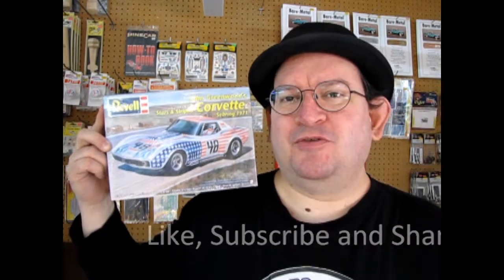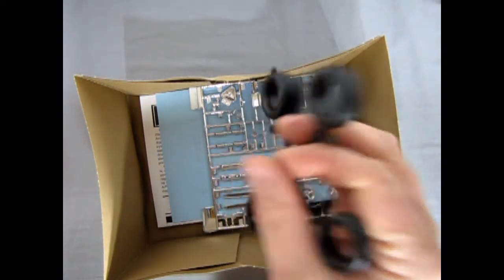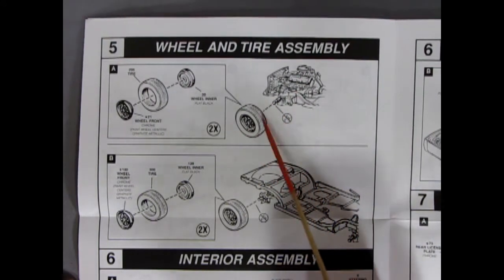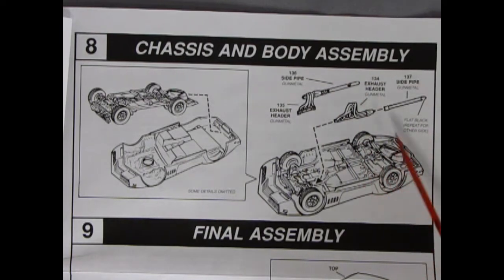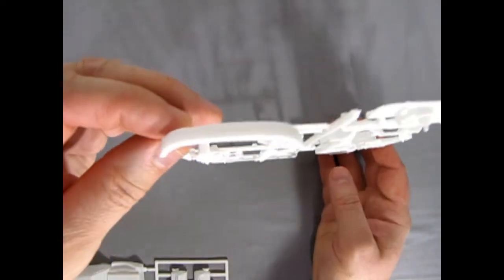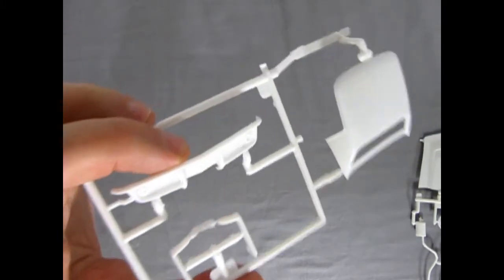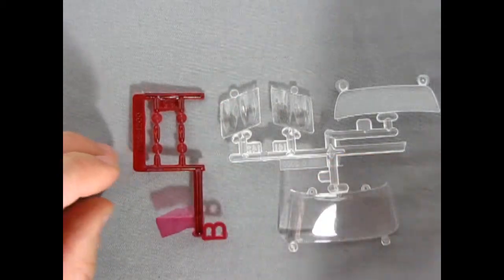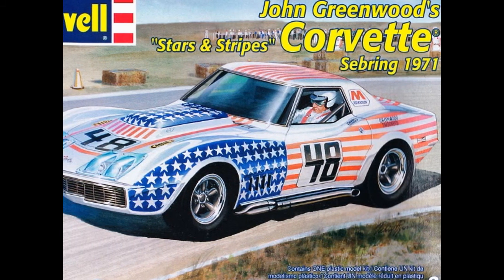Unboxing The 1971 Chevrolet Corvette Sebring Model Kit By Revell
Are you looking for the 1971 Chevrolet Corvette Sebring Model Kit By Revell and want to know what the instruction sheet, plastic parts and decal sheet looks like before you buy the model?

Let us do the work for you as we unbox the Revell 1971 Chevrolet Corvette Sebring Model Kit.

Thank you very much for watching Unboxing The 1971 Chevrolet Corvette Sebring Model Kit By Revell". It means a lot to us!